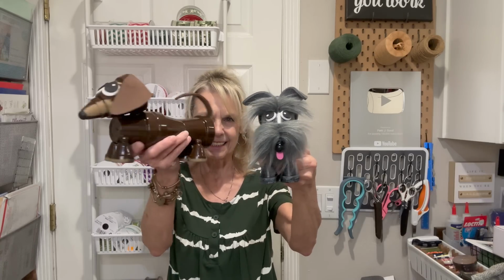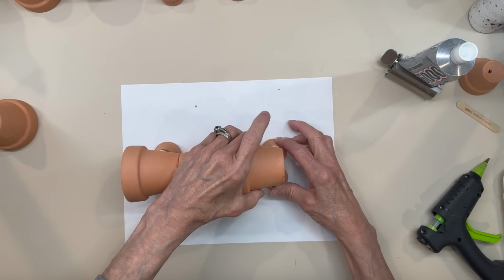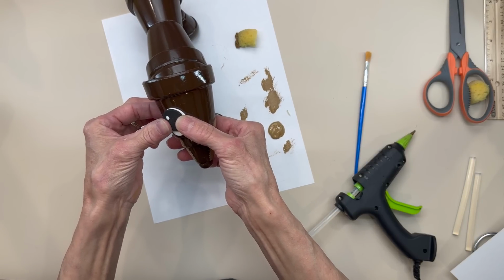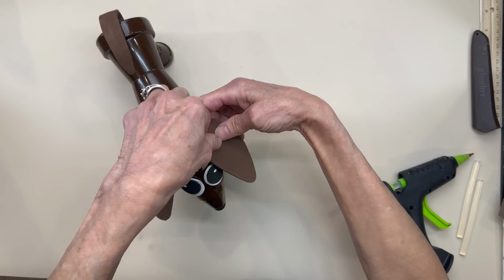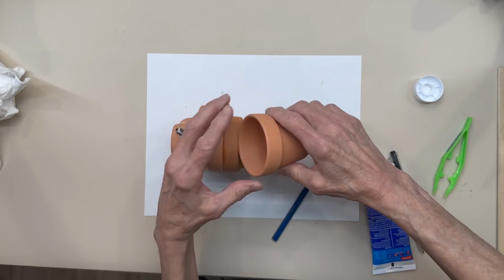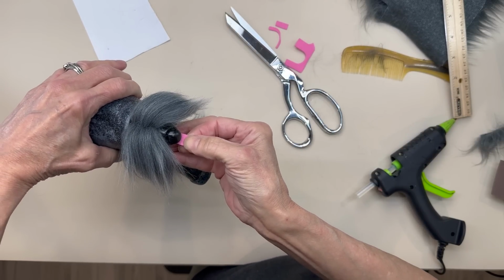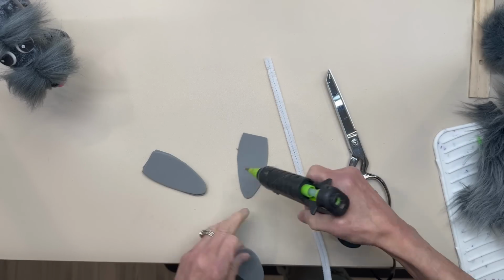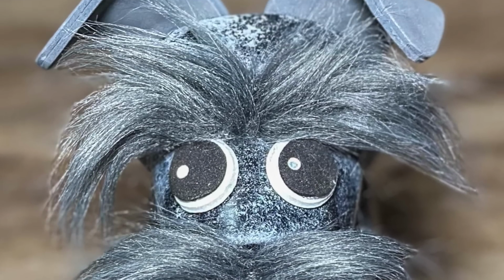Create Your Own Adorable Patio Pets Using Terra Cotta Pots!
Create Your Own Adorable Patio Pets Using Terra Cotta Pots!   These patio pets/garden pets are super easy to make using clay pots.  These are budget friendly and fun garden projects that are great for you and your friends.  Not a lot of supplies needed for these flower pot painting pets. If you are a dog lover, you will love these little dogs. These make great garden deocr and patio decor. These are great craft fair ideas 2024. These are great clay pot animal crafts for any age.

Flower Pots for Body (Diameter: 2 1/2"
Height: 2 3/8")
Flower pots for legs
15 mm half bead
E6000 Glue
E6000 Glue Holder
Hot glue
Glue Gun
Craft Foam - Hobby Lobby or Michaels
Faux Fur - Joann Fabrics
Spray Paint - Satin Black and Gloss Leather Brown
Chalk Paint - Dark Gray and White

00:00 Introduction
00:24 Terra Cotta Pot Dachshund
09:01 Terra Cotta Pot Schnauzer